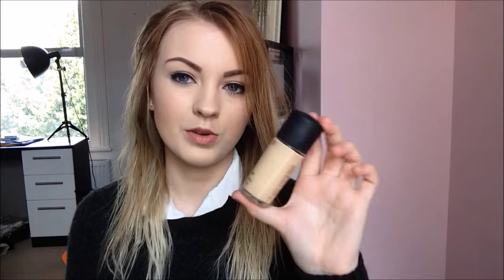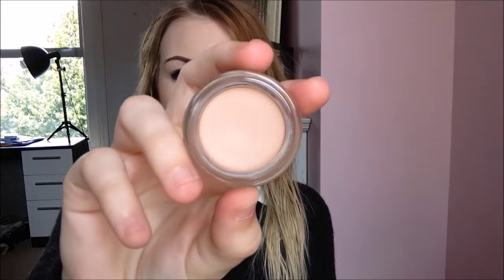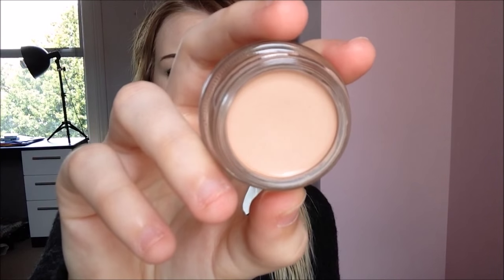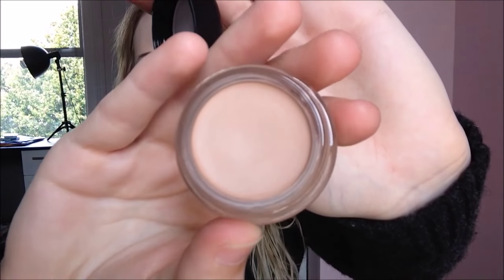MAC HAUL | Stephanie Wyatt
HELLO!

Just a cheeky MAC haul, I hope you all enjoy this video!

📷 what camera do I use? - Sony ZV-1
✉️ interested in working together? -

   love,
Stephy x